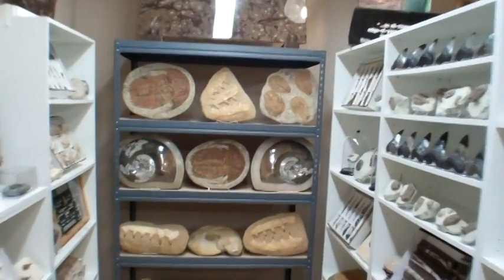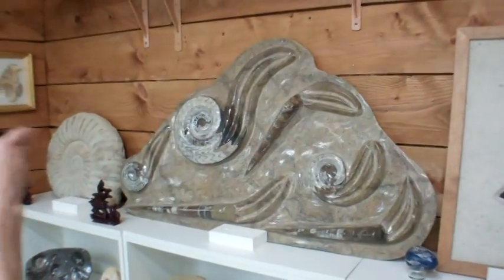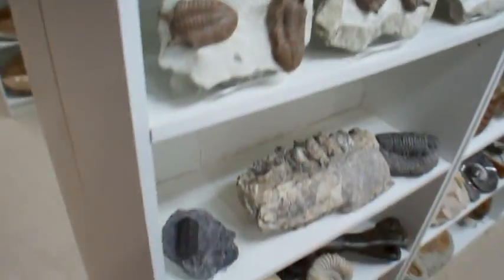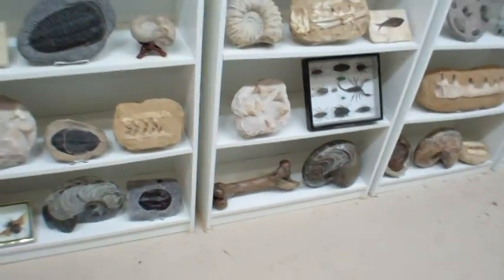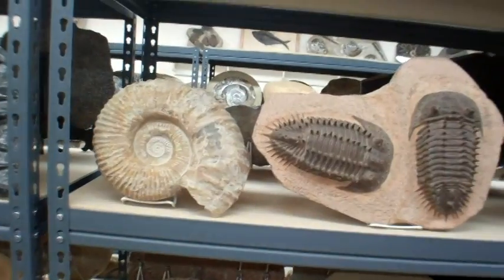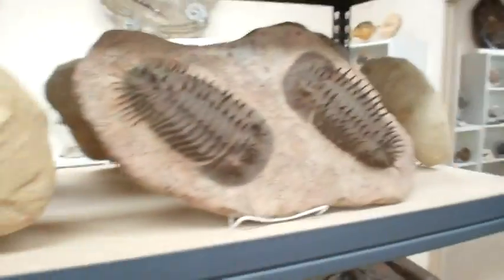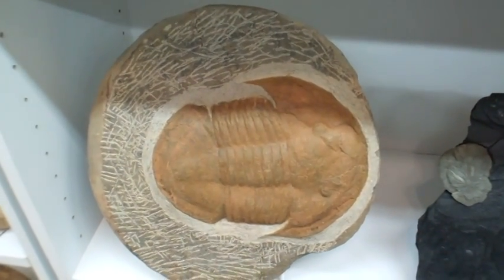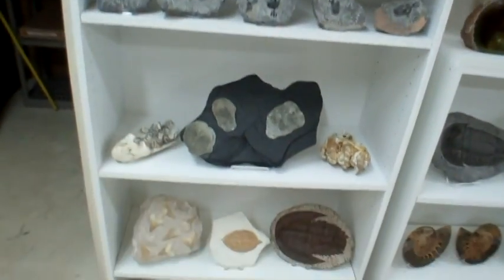Private Fossil Museum For Sale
This is a video of my private fossil museum, which I'm putting up for sale.  The contents are for sale individually or as a whole.  The museum is located in the eastern Midwest of the United States.